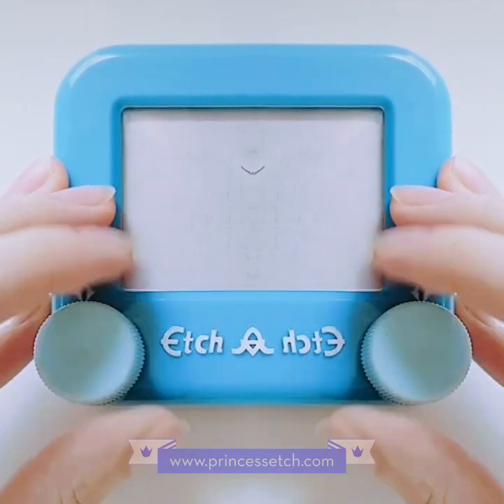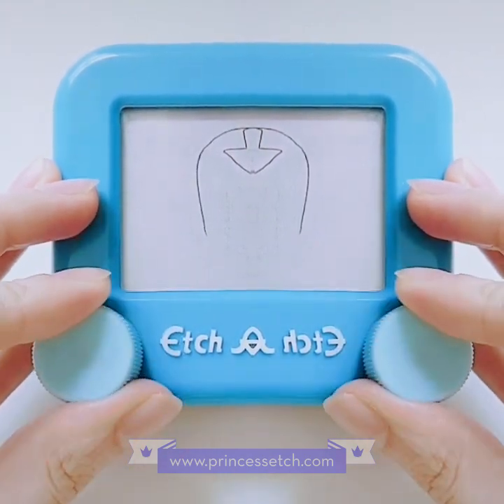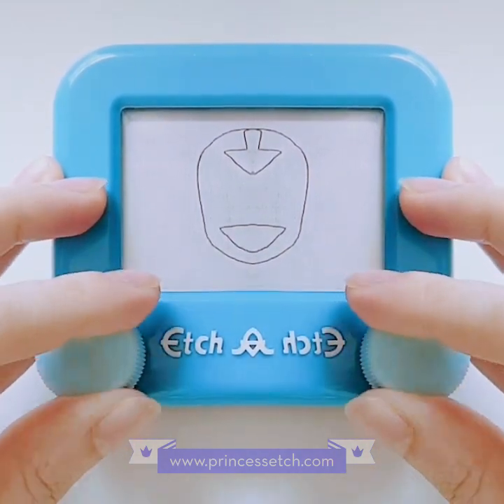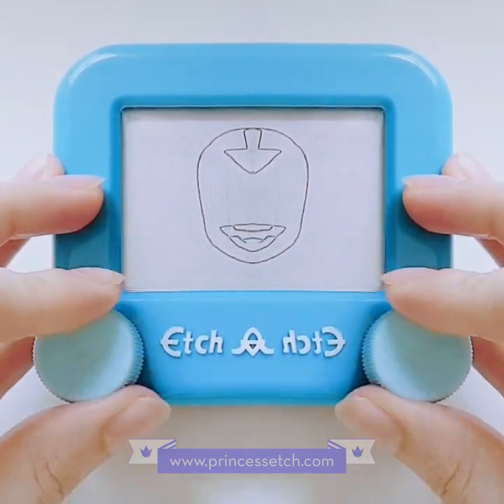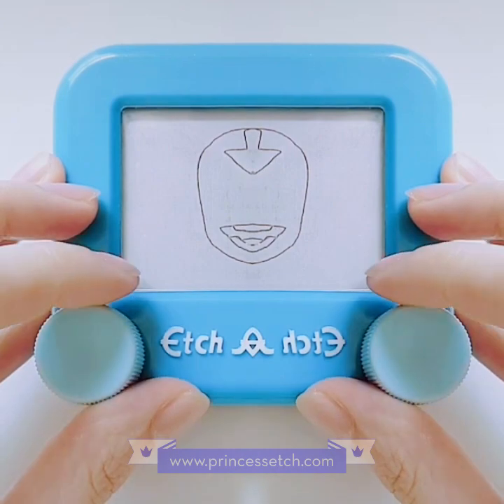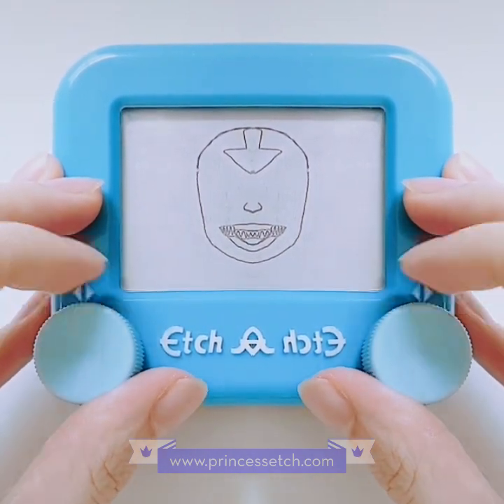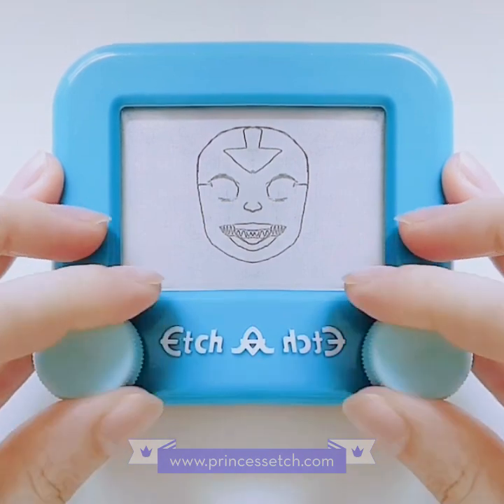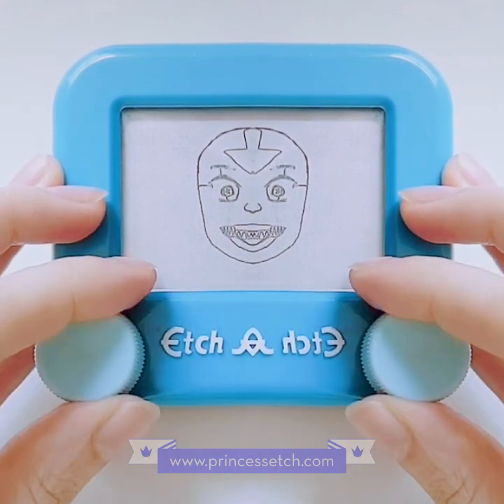Aang Mirror Etch A Sketch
I really enjoy playing with the mirror effect on TikTok! Here's an Aang. It's not my best but I still consider the experiment to be a success!

edit (9/27/20): I'm getting a lot of comments about how I rendered Aang's mouth so I figured that I would clarify a bit. This was drawn in a few minutes and I wanted to use a quick method to fill in a dark area while not obscuring Aang's teeth. Traditionally I'd use parallel horizontal lines but because the line to define Aang's teeth was also horizonal, I made an on-the-fly decision to use jagged parallel lines to quickly fill in the region while finishing the rendition before the end of my filming time limit within the app. I concede that it can look like jagged teeth though so I won't be using this method going forward!

edit 2 (10/7/20): I'm blown away by all the love and attention this video has gotten! It's one of those videos that I wasn't even that sure about uploading here and I'm thrilled that it made it to YouTube shorts. My subscriber count was like 600 before this video took off and I'm so grateful. With that said...

If you'd like to keep tabs on what I etch, my YouTube channel is great for videos but I post more at the following places: